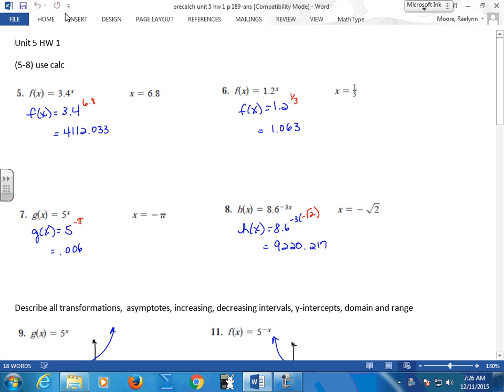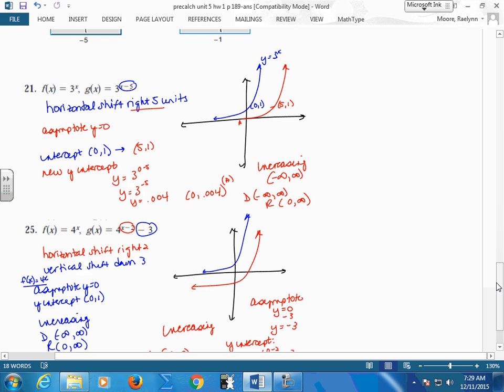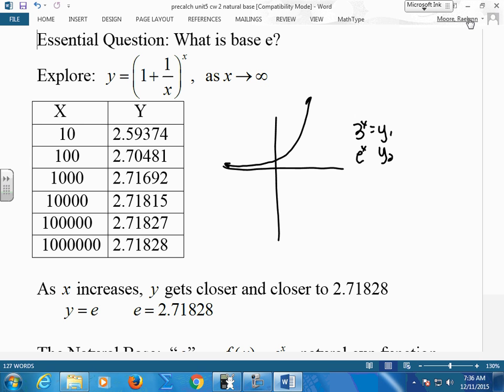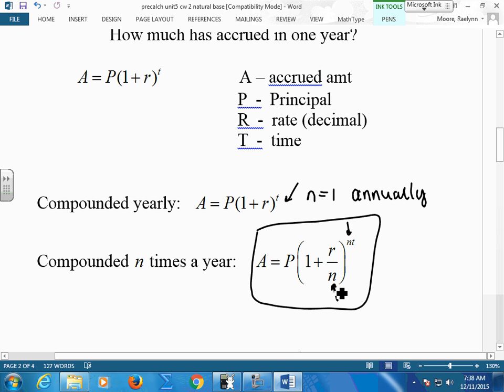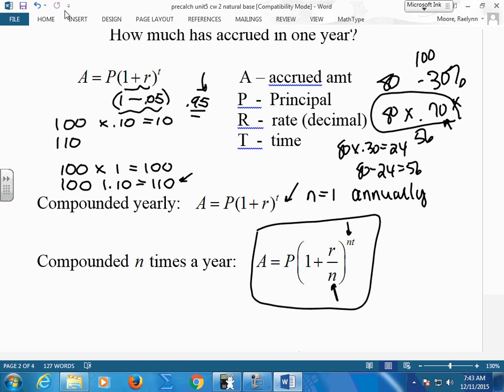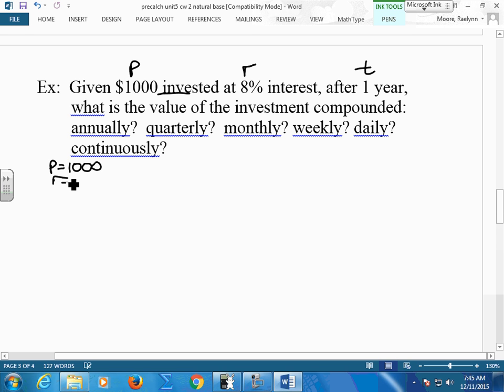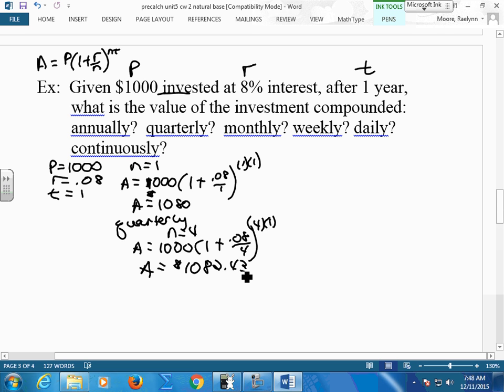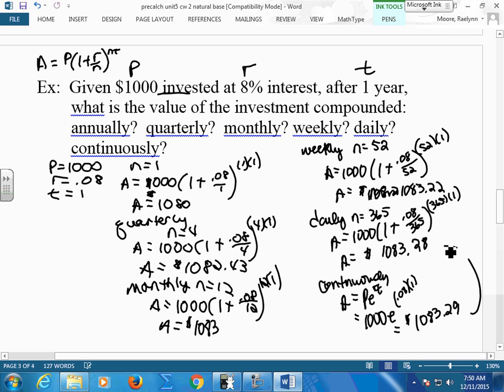December11 precalch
dec 11 precalch